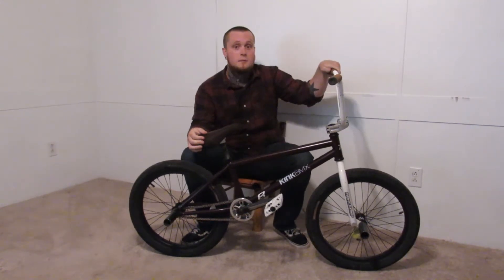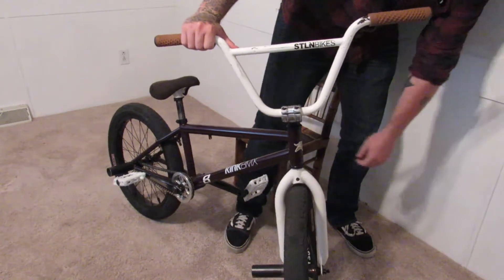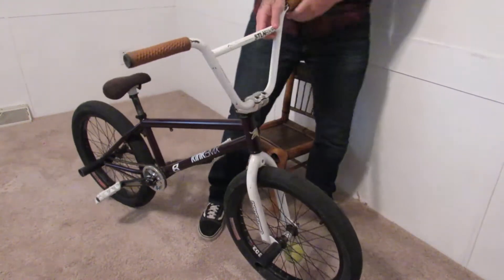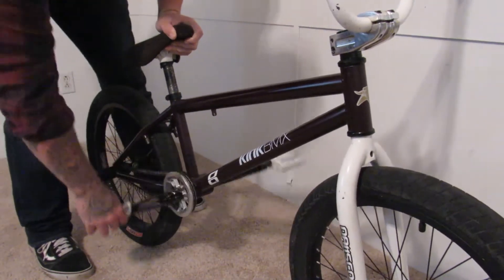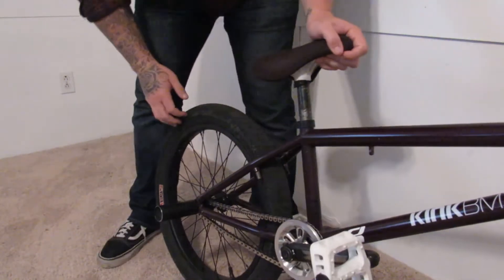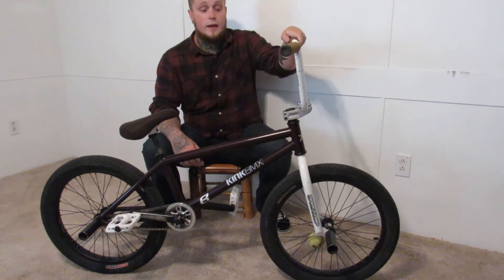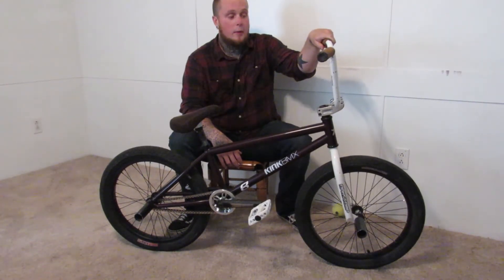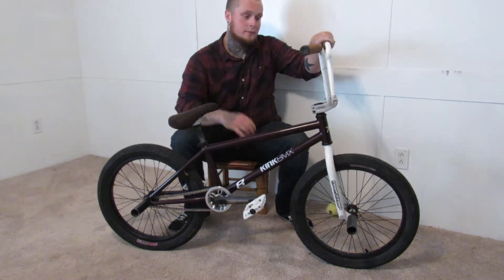Tyler Jackson - BMX Bike Check 2017